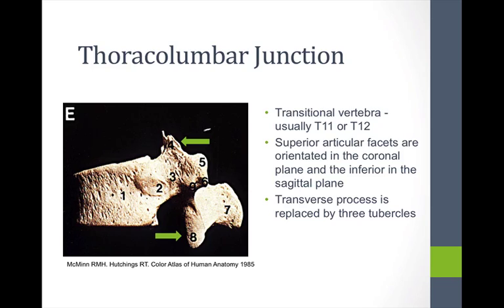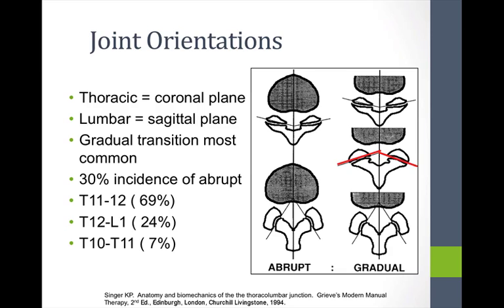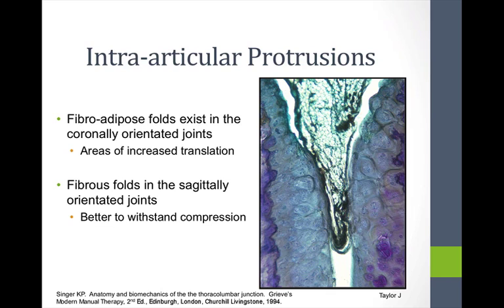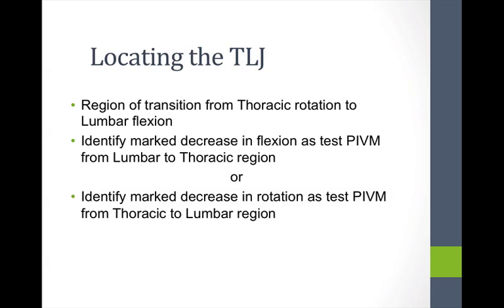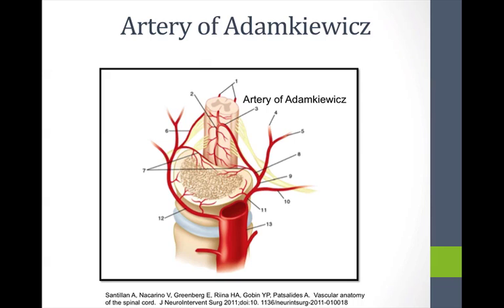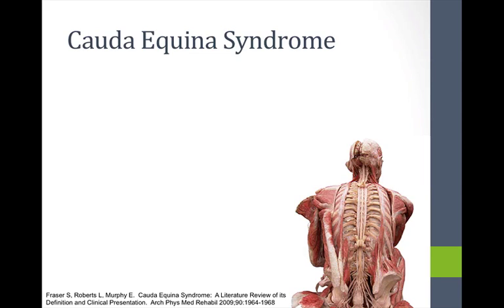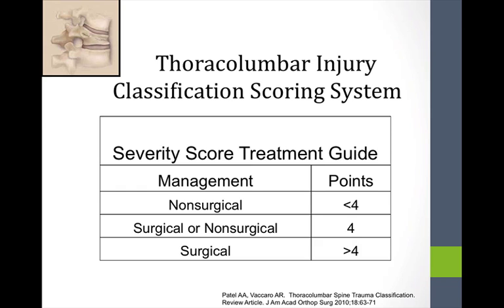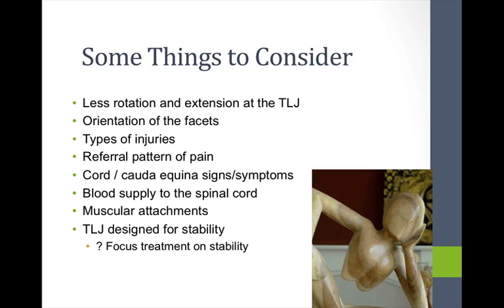TL junction 2011